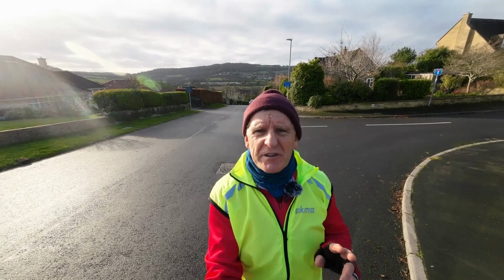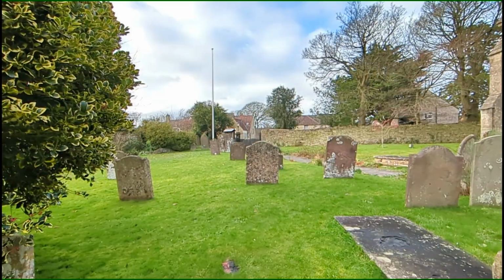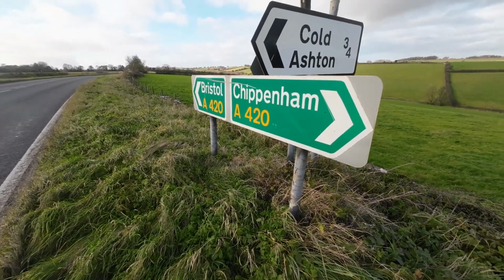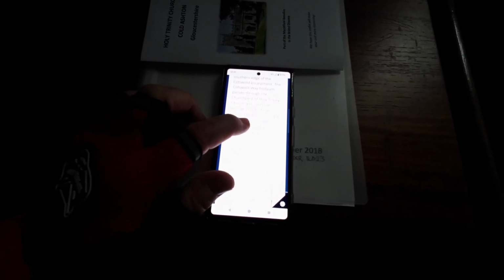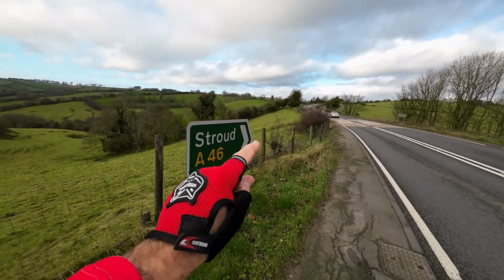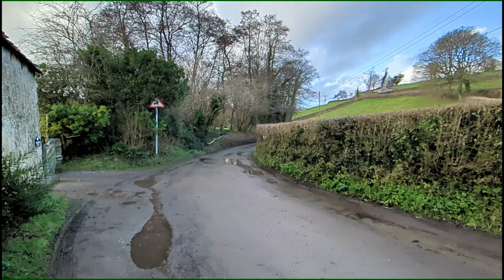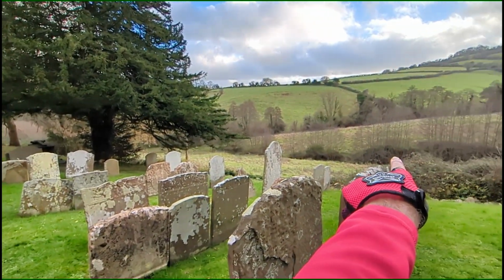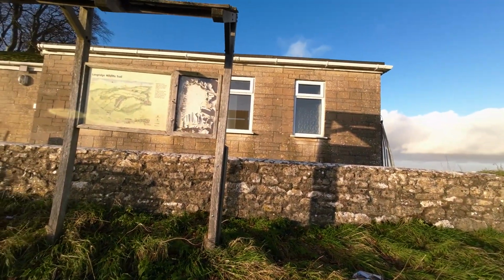WHY Nimrod & Jupiter?